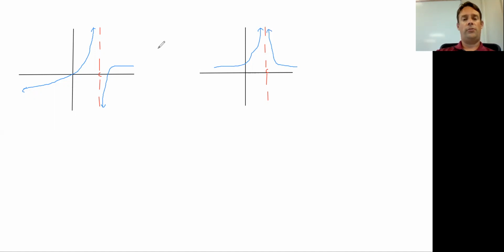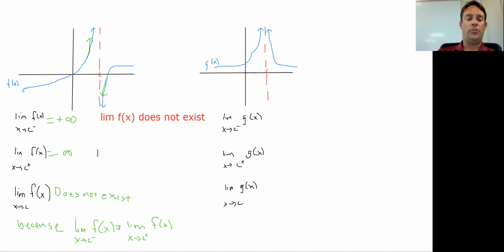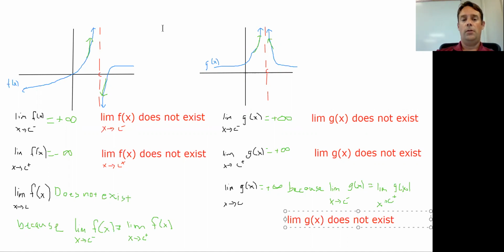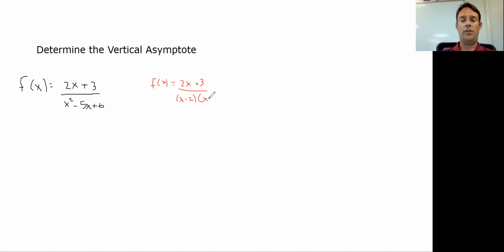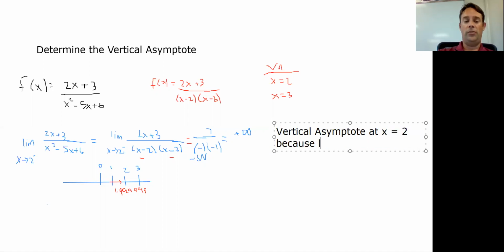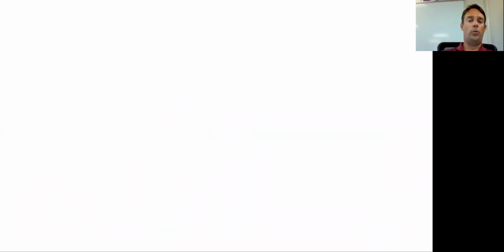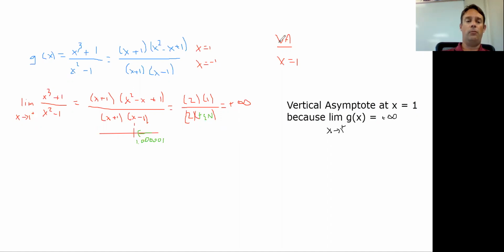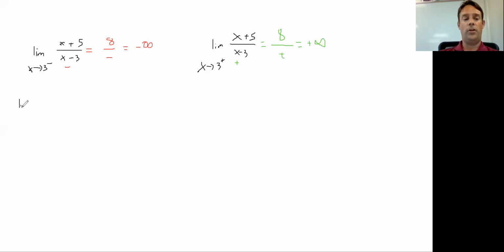AP Calculus AB: Section 1.5 (Infinite Limits)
Students will learn how to evaluate limits that approach infinity and how infinite limits related to vertical asymptotes.